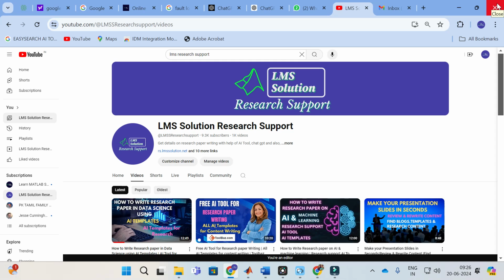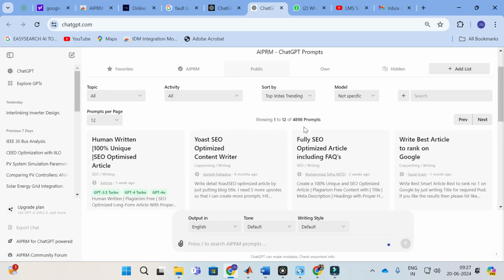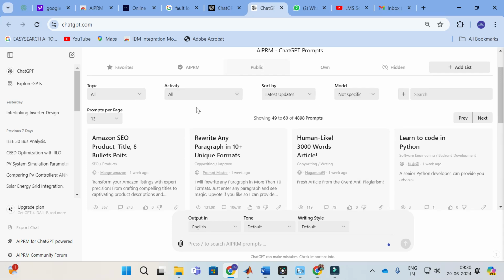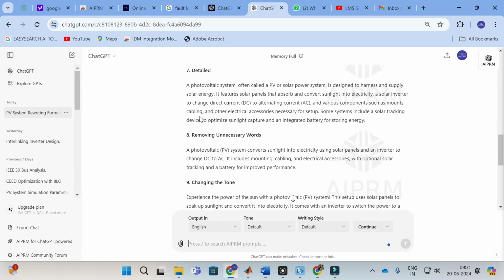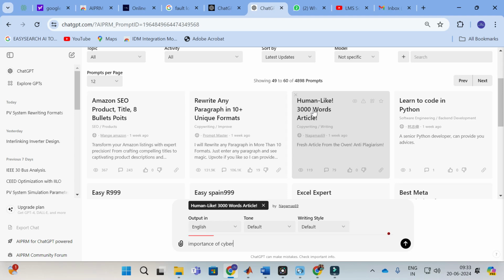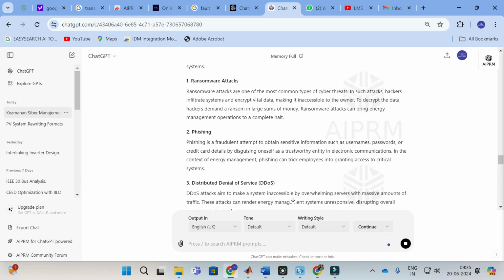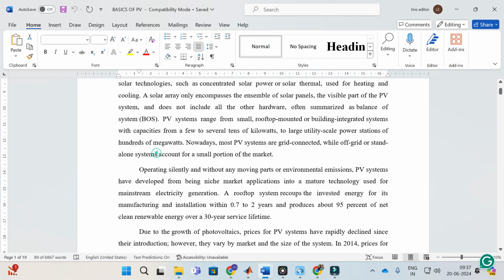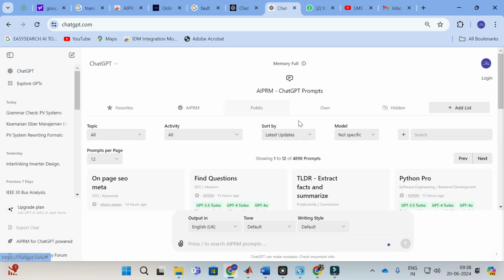Latest Chatgpt Prompts for Research paper writing | AIPRM Prompts |AI Tool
LMS AI Tool For Research Latest Chatgpt Prompts for Research paper writing | AIPRM Prompts| Chatgpt Research prompts |AI Tool

LMS AI Basic Plan: Rs. 49 / $0.6
LMS AI Pro Plan: Rs. 99 / $1.2
LMS AI Ultimate Plan: Rs. 199 / $2.4
LMS AI Ultimate Plus Plan: Rs. 699 / $8.4
LMS AI Premium Plan: Rs. 999 / $12.02
LMS AI Premium Plus Plan: Rs. 4999 / $60.12